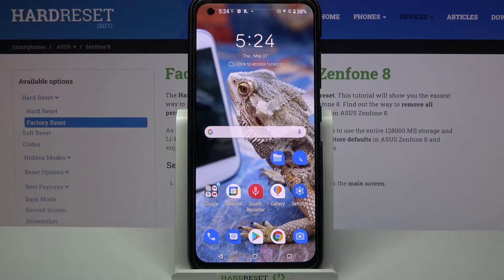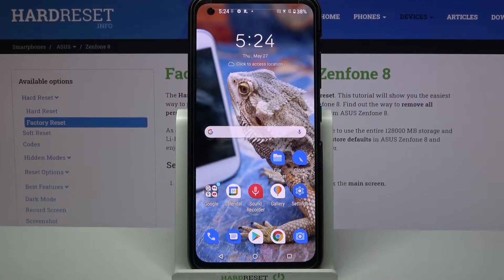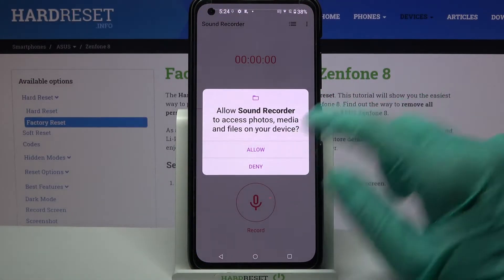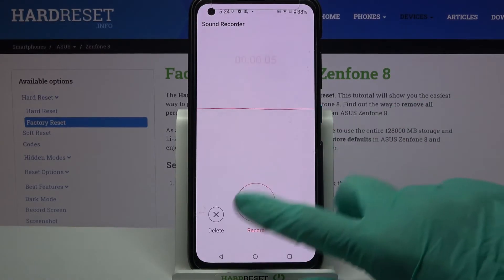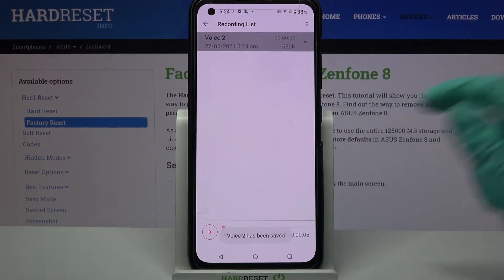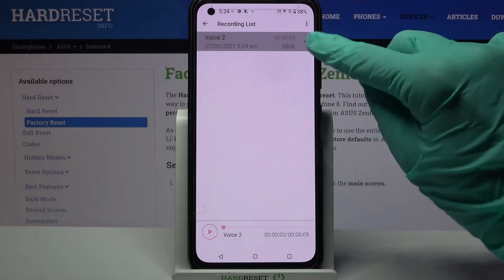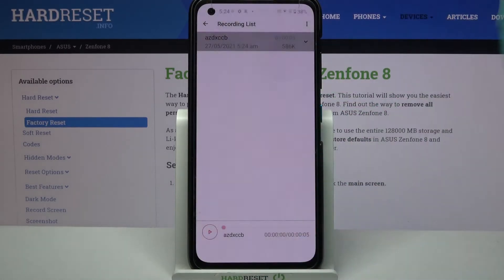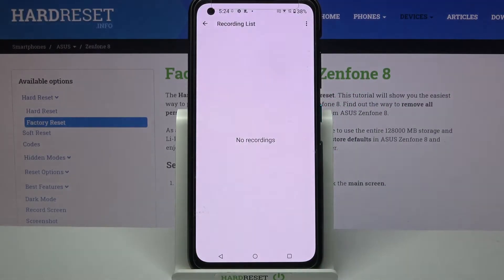How to Use Sound Recorder on ASUS Zenfone 8 - Operate Voice Recorder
If you want to Use Sound Recorder on the Asus Zenfone 8, but you are not sure how to operate it, then this is your lucky day! In today’s tutorial, we’ll show you how to Access Voice Recorder, start, pause, stop and name your recording. Then, you’ll be able to make voice memos, quickly and successfully whenever you need to. Let’s get started!

How to Record Sounds in ASUS Zenfone 8? How to Turn On Sound Recorder in ASUS Zenfone 8? How to Enable Sound Recorder in ASUS Zenfone 8? How to Enable ASUS Zenfone 8 Sound Recorder? How to Pause Sound Recorder in ASUS Zenfone 8? How to Activate Sound Recorder in ASUS Zenfone 8?